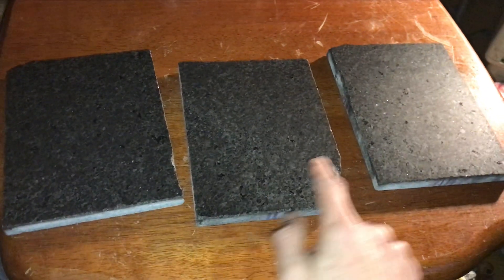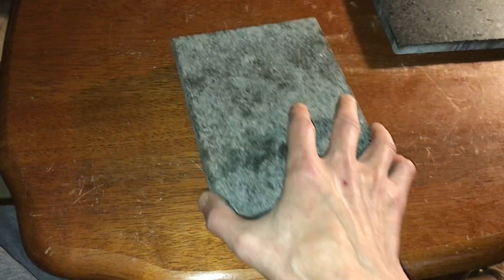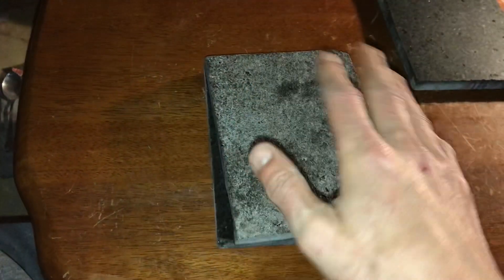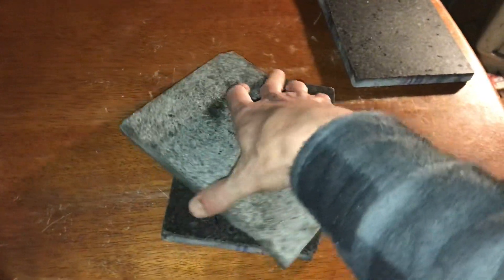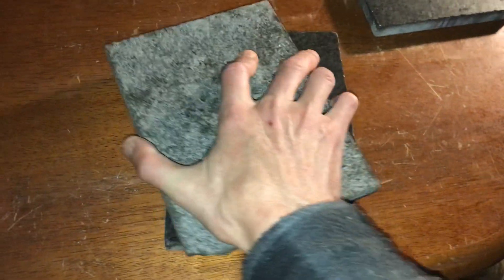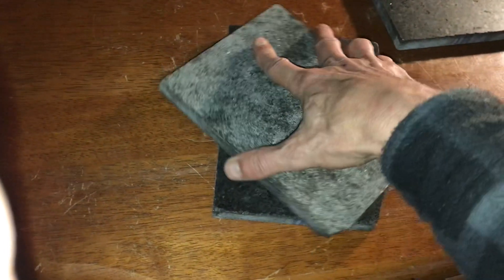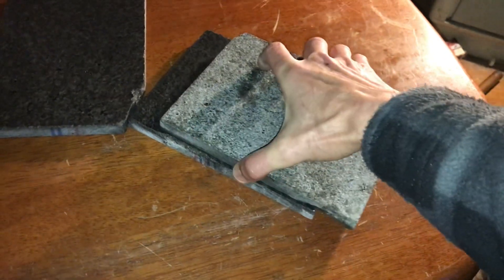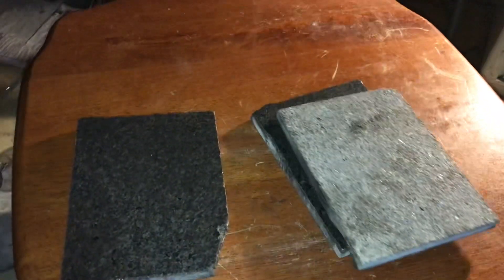Upside down floating granite surface plates.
Plates that float will also suction onto one another.
It’s almost certainly an air effect, a combination of high precision flatness, near perfect smoothness.
Similar to bonding of lenses by pressing down I squeeze out the air and create a suction cup effect. At least that’s what I think is going on, one of those weird Bernoulli things.
It could be a combination of things but the air has a big part to play in all this. Most definitely.